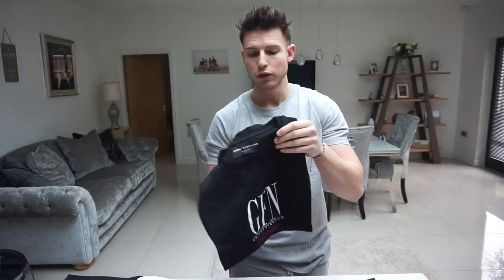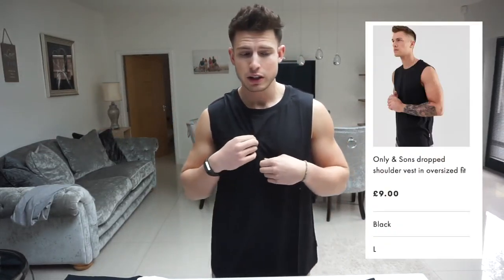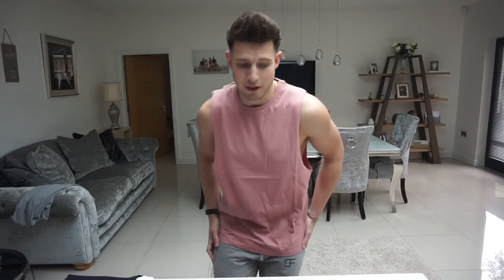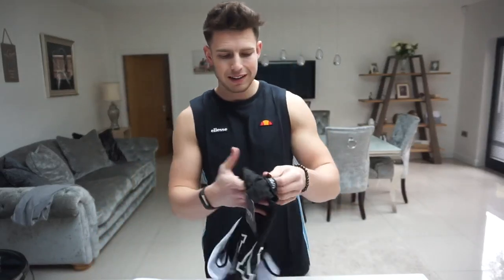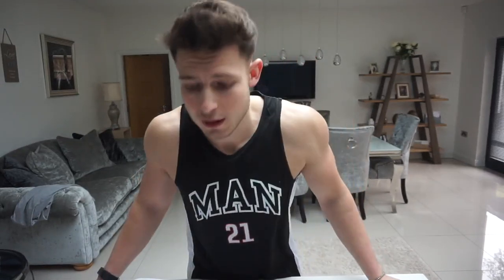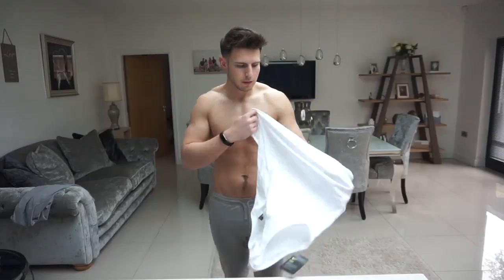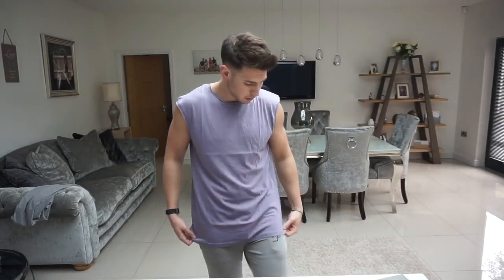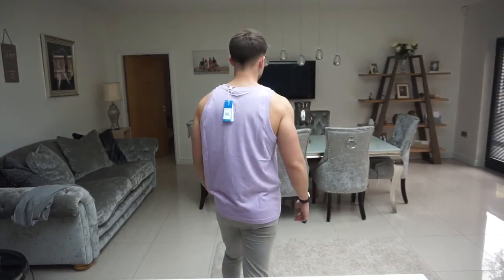BEST SLEEVELESS T-SHIRTS/TANKS FOR MEN 2019 (Nike, Adidas, Asos, Ellesse & More)